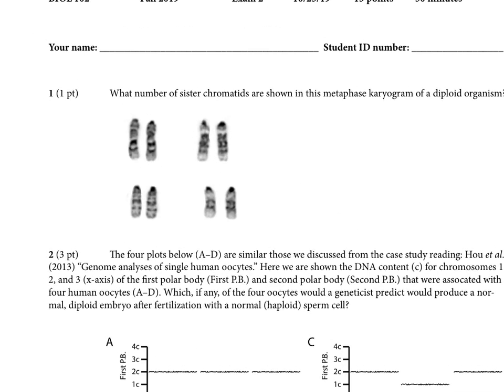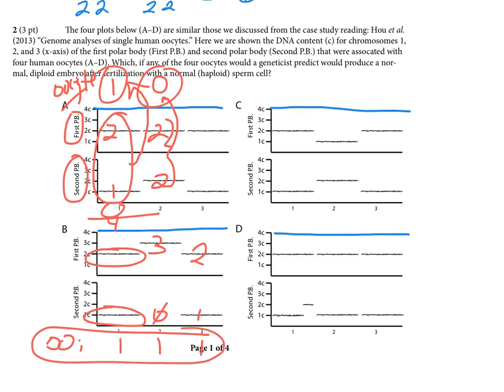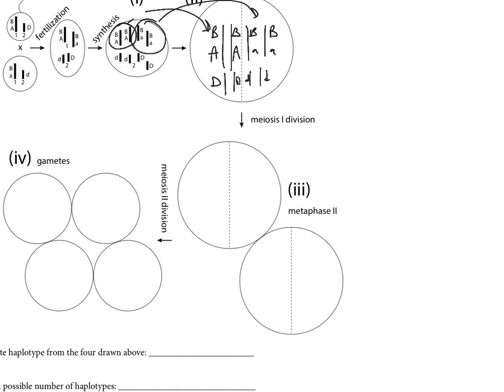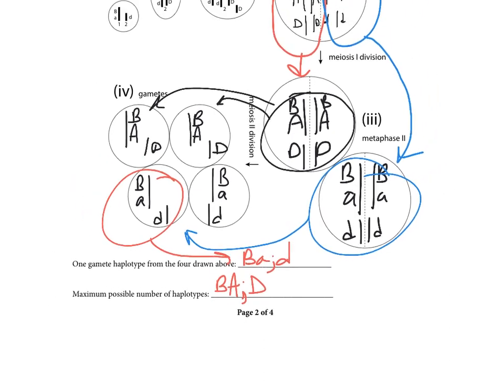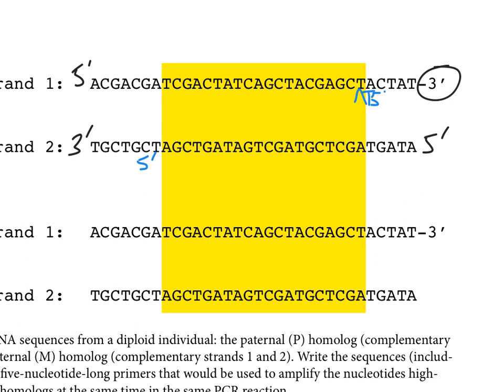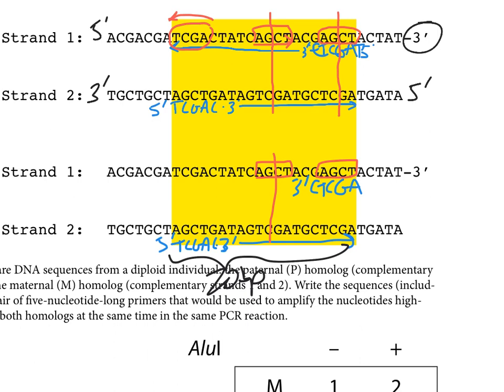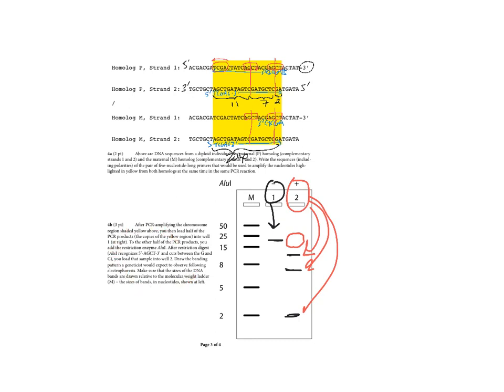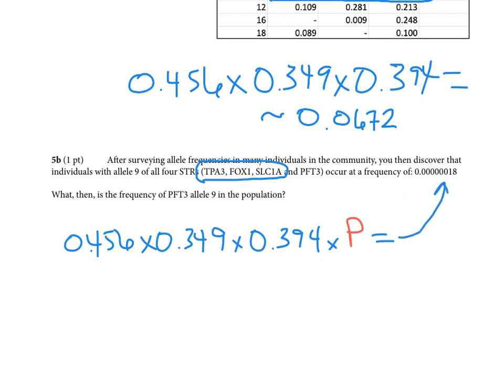F19 102 exam 2